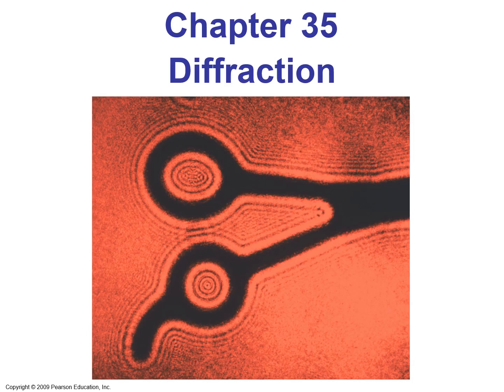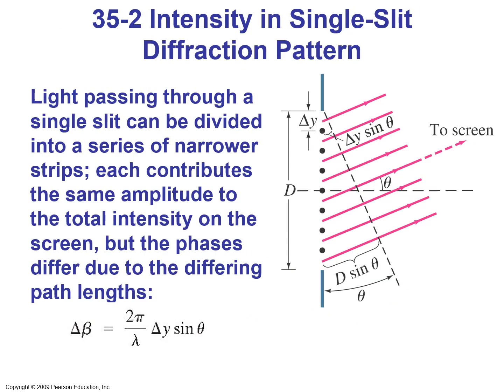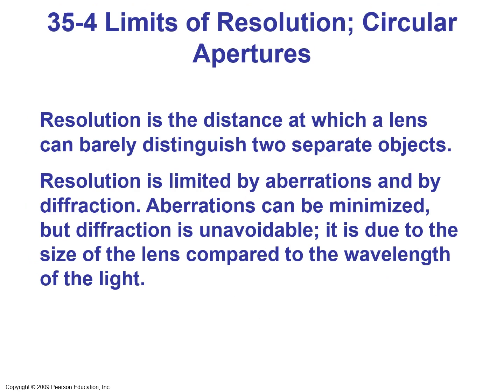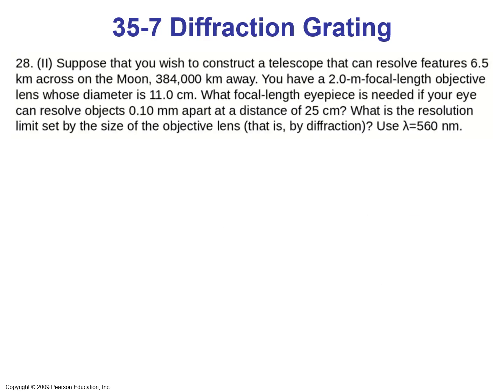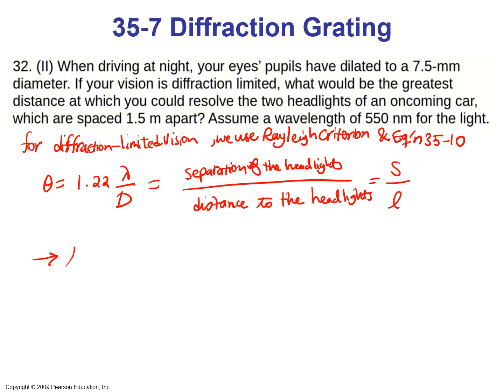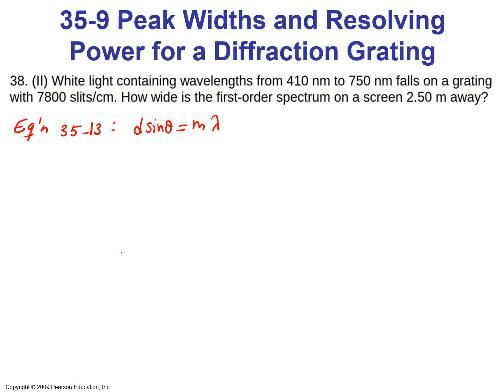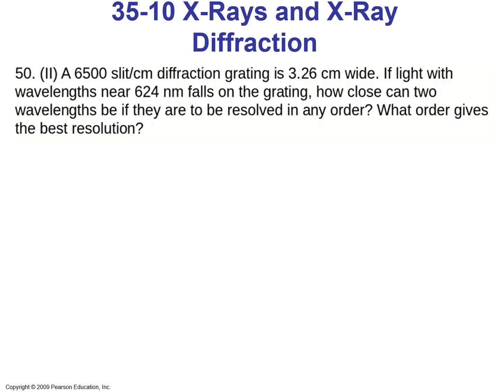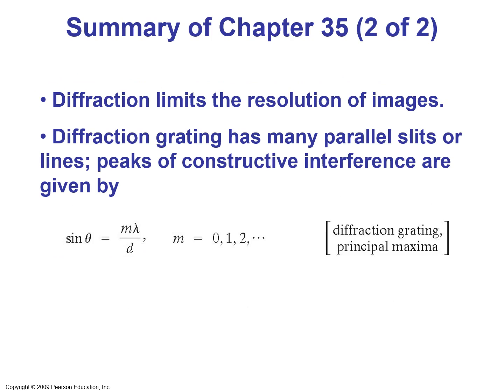PSE4 Lecture Ch35, Dr Dowran